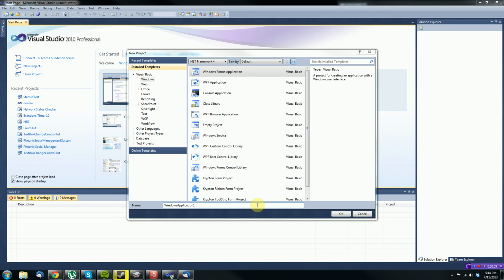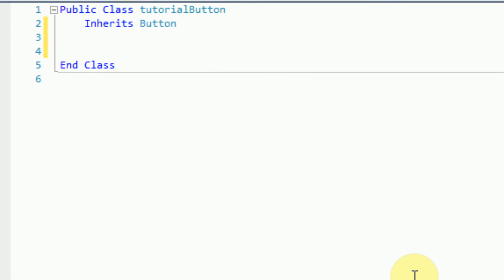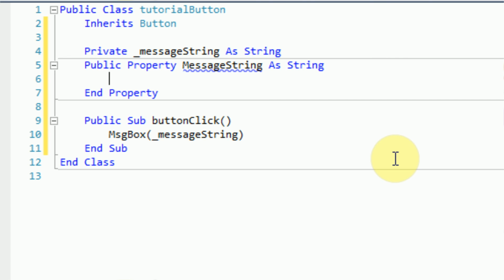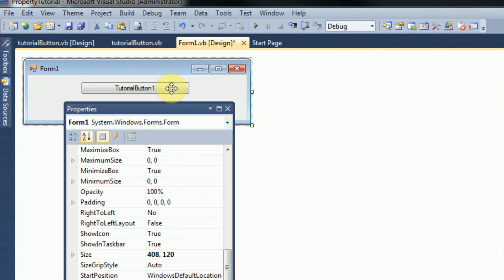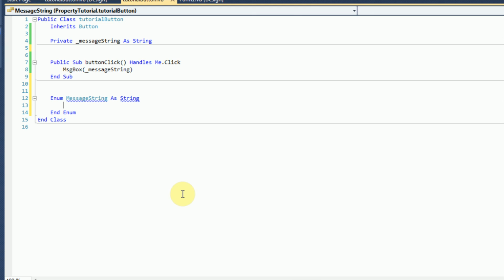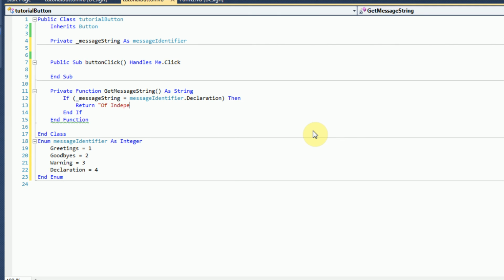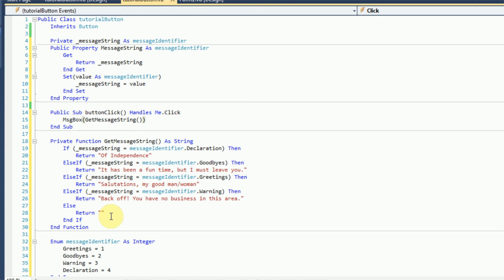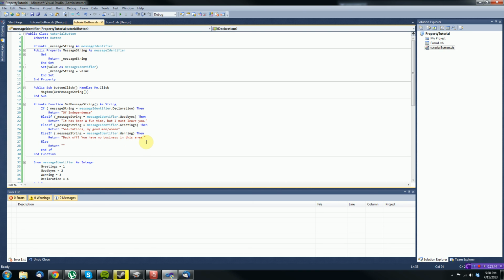VB.NET: Properties (Visual Basic 2008/2010/2012)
In this tutorial I will discuss how to use properties to allow easy editing of certain variables through the "visual editor" of visual basic. This will also allow others to easily adapt your controls into their own projects. We also combine our knowledge of enumerations to give users options when working with these properties. How exciting!